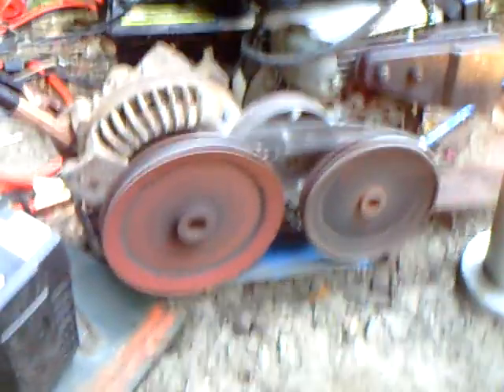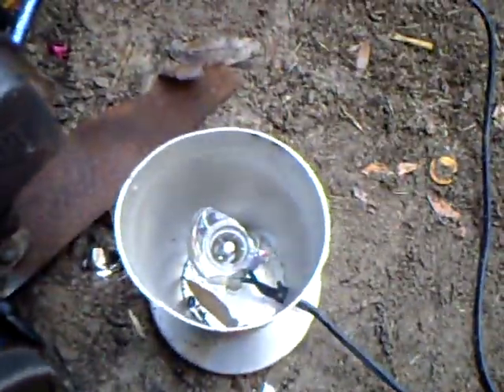home made generator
i built this one in 5 hours bacicaly just ook a half a day, scrapped up an old engine and a bunch of old mower parts and an old 70s alternator, this puts out a little over 14 volts, thats pretty good, it will power a tv, vcr, xbox, all at the same time it works pretty good, great for emergency power, and it runs realy nice, but what u saw was full throttle so not for heavy draw of power, enjoy